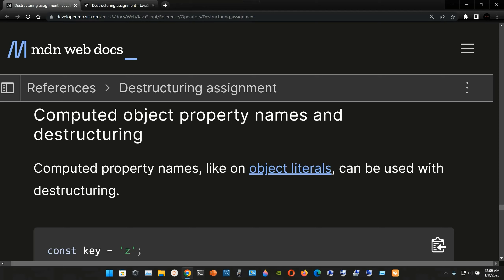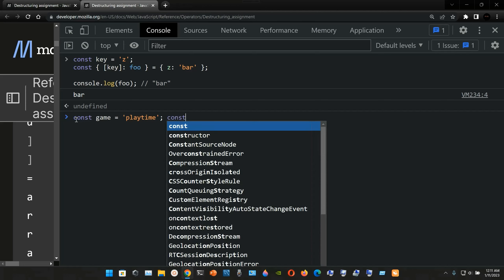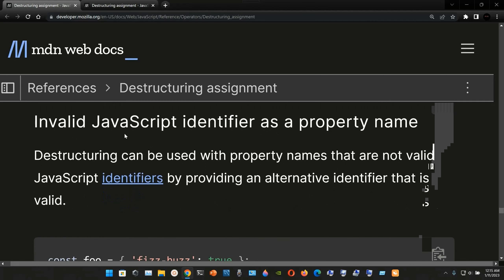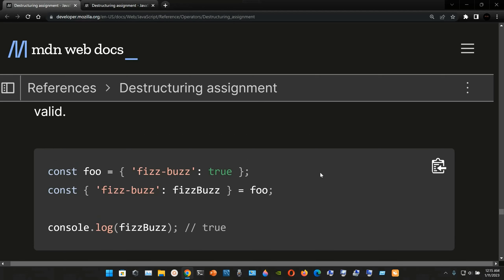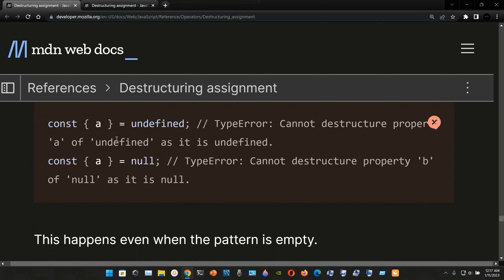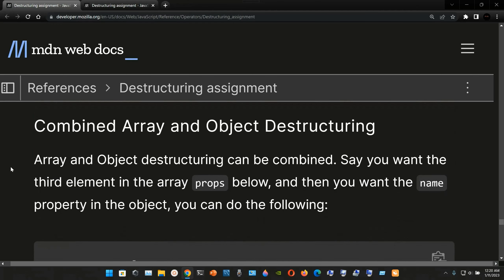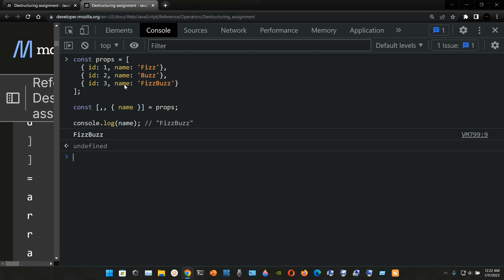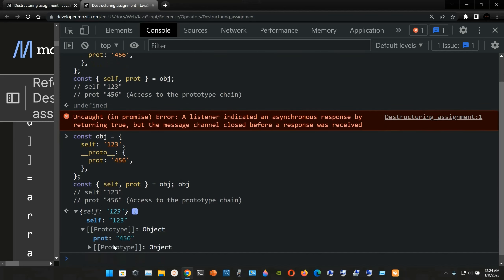Computed Object Property Names and Destructuring - Destructuring Assignment - JavaScript.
- Invalid JavaScript Identifier as a Property Name.
- Destructuring Primitive Values.
- Combined Array and Object Destructuring.
- The Prototype Chain is Looked Up When the Object is Deconstructed.